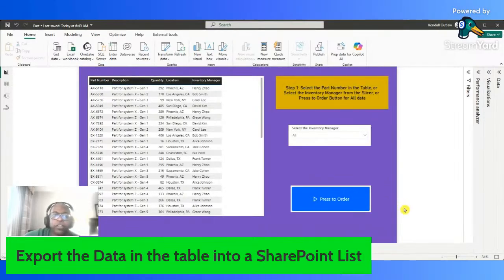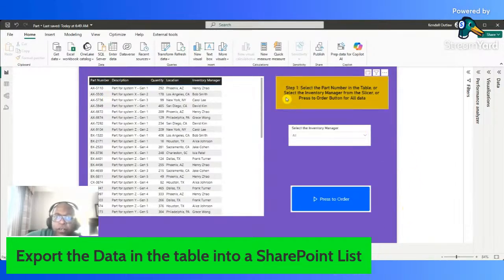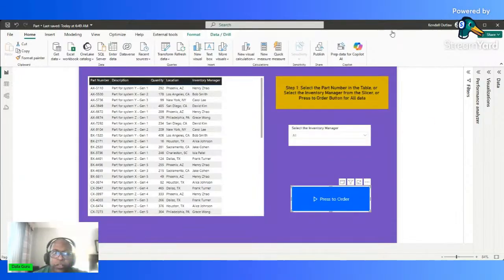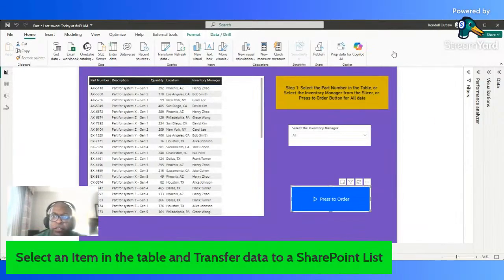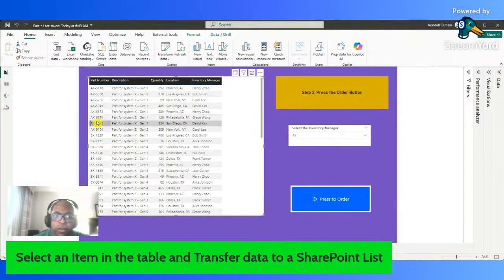3 Power BI Automation Techniques in THIS SHOWCASE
🔄 1. Streamline Reporting Workflows
Automating Power BI reports with Power Automate eliminates the need for manual refreshes, exports, or email notifications. This streamlines repetitive reporting tasks and ensures timely data delivery.

📩 2. Automate Report Distribution
You can automatically send reports or snapshots to stakeholders via email, Microsoft Teams, or SharePoint. This ensures everyone gets the right data at the right time—without lifting a finger.

🧠 3. Enable Data-Driven Alerts
Power Automate allows you to set up automated alerts when certain thresholds or KPIs in a Power BI report are met. This helps teams act on insights faster and make timely business decisions.

🕒 4. Save Time and Reduce Errors
Manual processes are prone to human error. Automating data refreshes, report generation, and distribution reduces mistakes and saves countless hours over time.

🌐 5. Integrate with Other Microsoft Tools
With Power Automate, Power BI can seamlessly interact with SharePoint, Excel, Teams, Outlook, and other apps in the Microsoft ecosystem—enabling powerful end-to-end business solutions.

📊 6. Enhance Data Governance
Automation ensures consistency and version control in how reports are handled, especially when distributing them across multiple departments or regions.

⚙️ 7. Trigger Custom Business Processes
You can build advanced workflows such as creating tasks in Planner, updating databases, or notifying specific teams based on Power BI insights—all triggered automatically from your reports.

🚀 8. Boost Career Skills
Learning to automate Power BI with Power Automate adds a highly desirable skill to your resume. It demonstrates your ability to combine business intelligence with workflow automation—making you a more valuable employee or consultant.